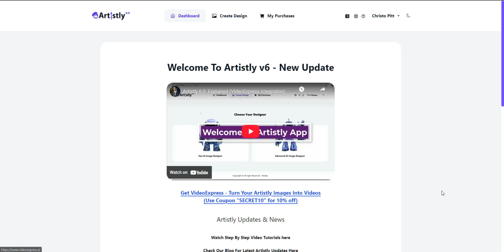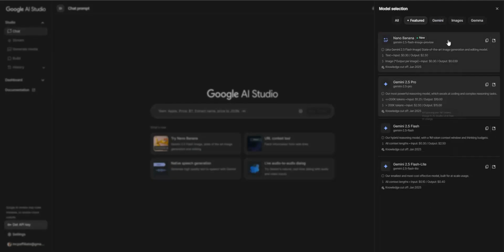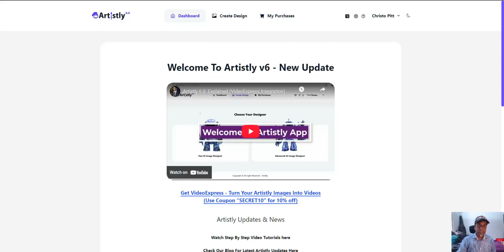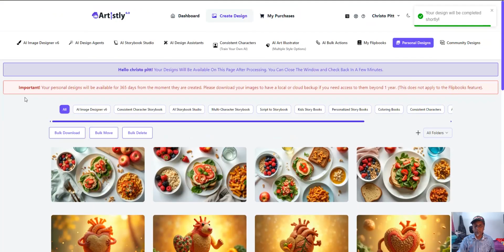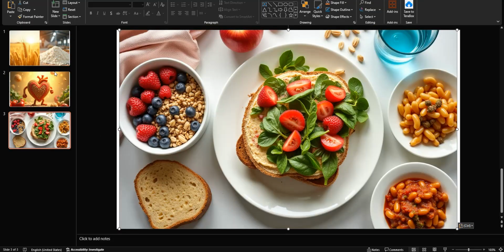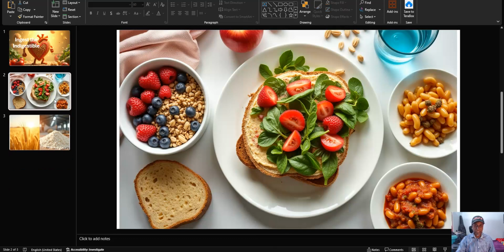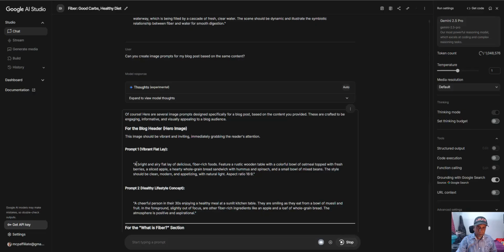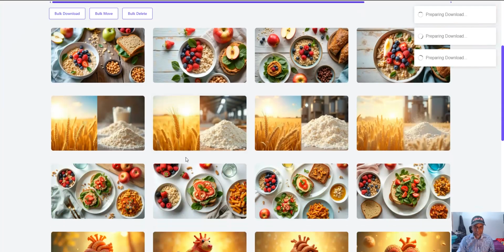Create Stunning Presentation & Blog Images in Seconds with Artistly AI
Transform your presentations and blog posts from bland to brilliant with Artistly, the one-time payment AI image generator that creates breathtaking visuals in seconds. In this tutorial, I'll show you the simple yet powerful process of turning your content into stunning, highly relevant images that will captivate your audience.

Say goodbye to endless searching for stock photos and hello to unique, high-quality images that perfectly match your message. Whether you're a marketer, teacher, or content creator, this is the secret to making your work stand out.

In this video, you will learn:
- How to instantly generate image prompts directly from your existing text.
- The simple steps to use Artistly to create professional background images.
- Tips for crafting the perfect prompt to get the exact image you want.
- How to elevate your presentations and blog posts with unique AI-generated art.

Ready to revolutionize your content? Get access to Artistly with the link below and start creating today!